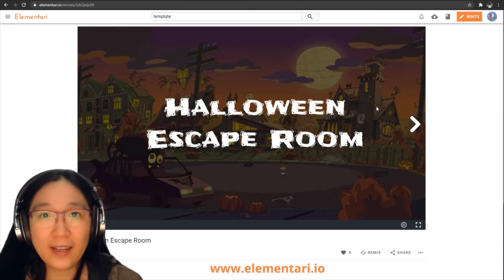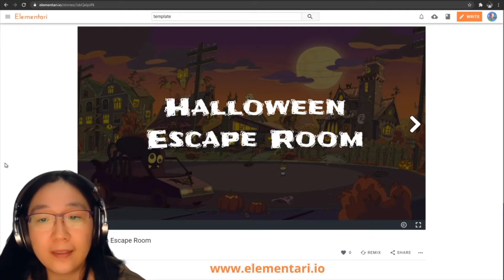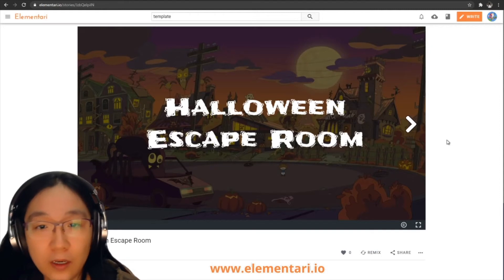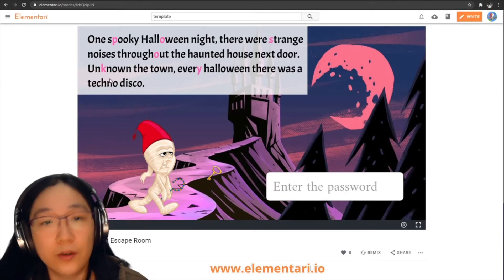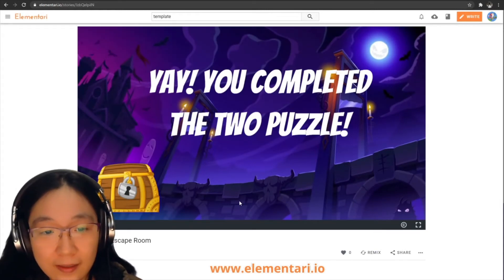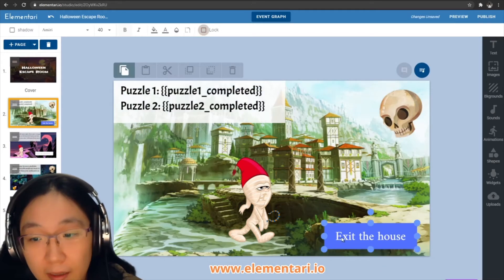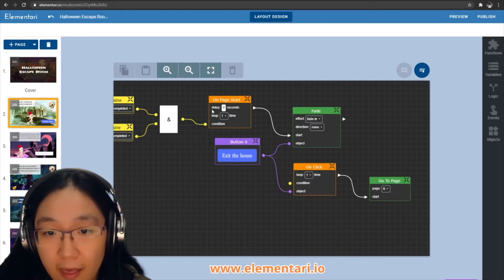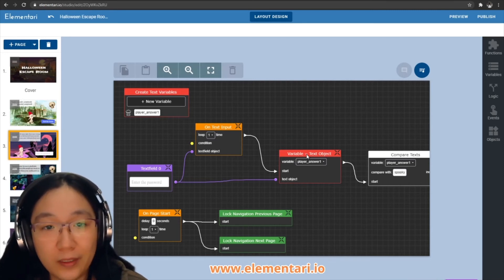Coding Escape Room - MNCodes Summit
Halloween Escape Room

10 minutes is short so here's more info below

2nd Escape Room Shown

Want to join in one of my clubs? Or watch live here on YouTube and Facebook.

Also reach out so I can notify you of any new resources packages that are released!